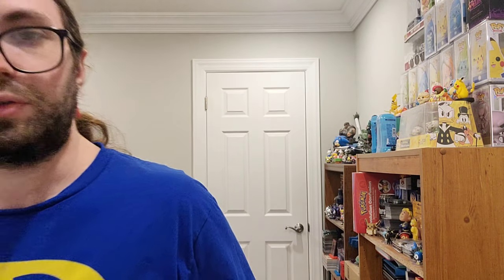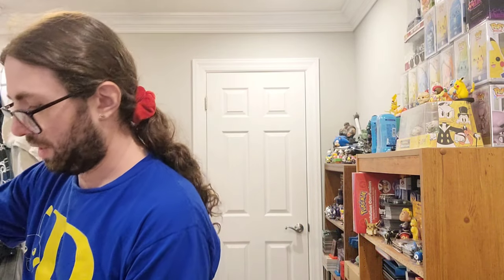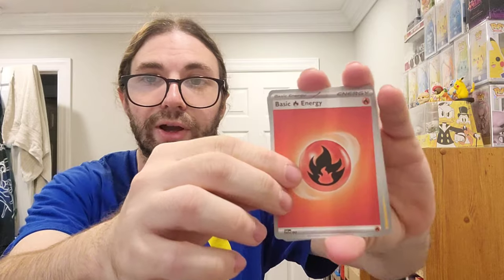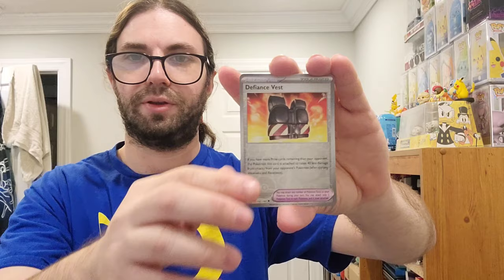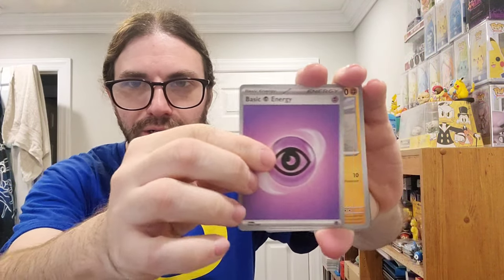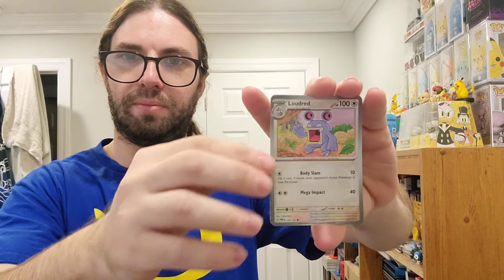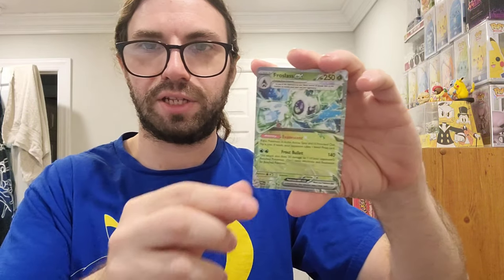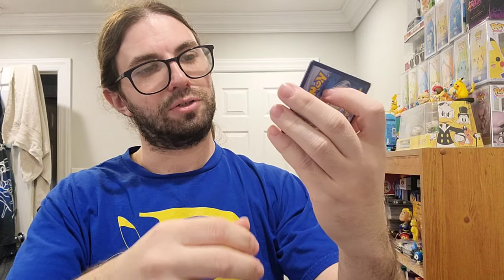Build & Battle boxes blow 😔😔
For this Pokemon video, we open up a Scarlet & Violet Paradox Rift build & Battle box! However, these historically have been really awful to us with Pokemon pulls! So lets see what Pokemon cards we get in our Paradox Rift Pokemon card opening!